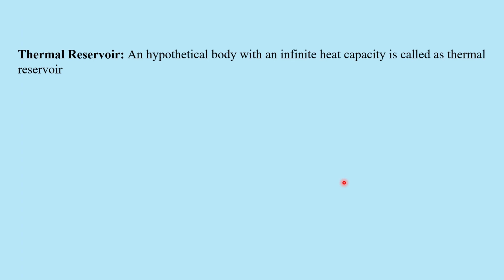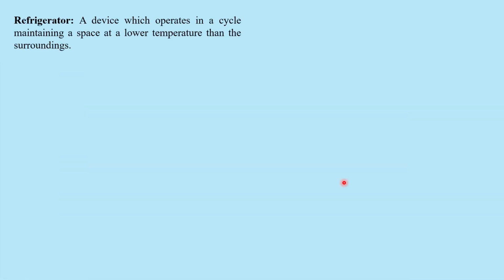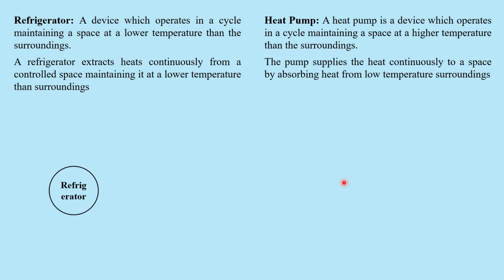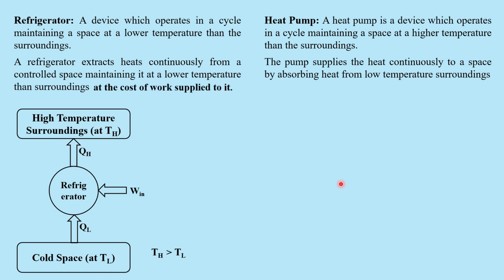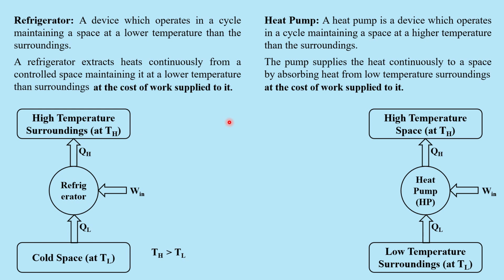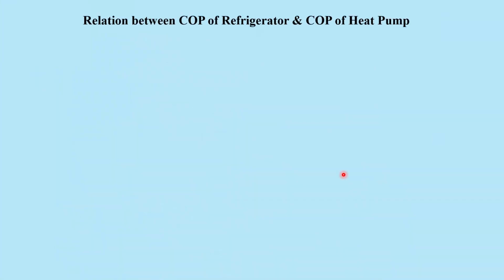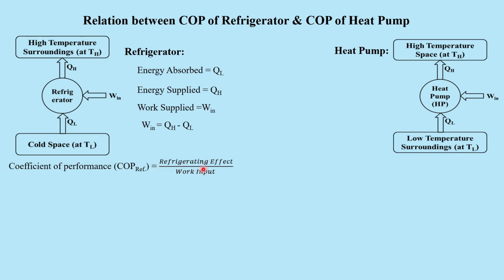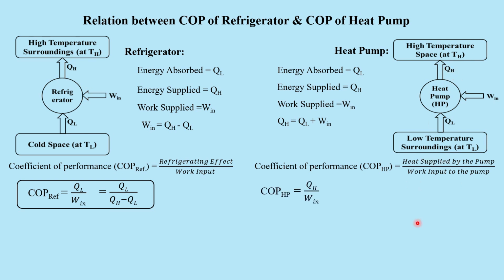State and prove the relationship between COP of Heat Pump & Refrigerator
State and Prove the relationship between COP of Heat Pump & Refrigerator | Relationship between COP of Heat Pump & Refrigerator

This video explains Relationship between COP of Refrigerator and heat pump